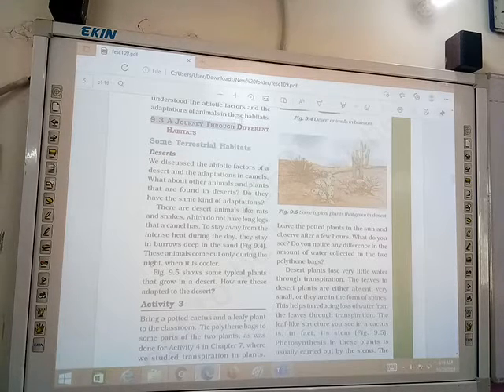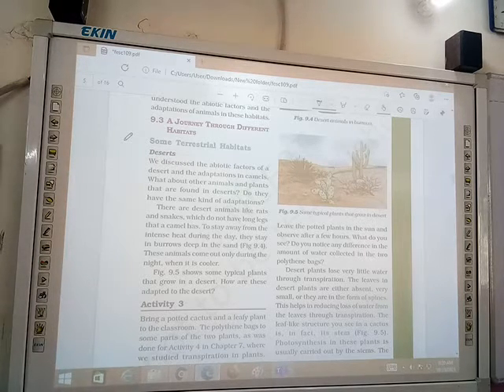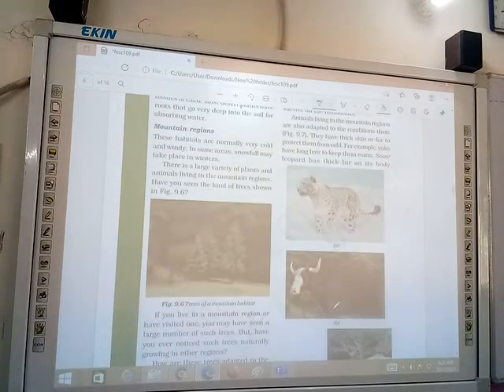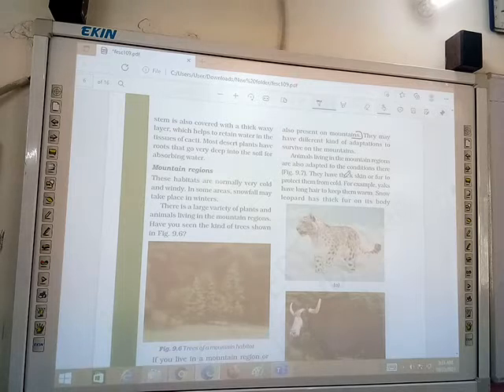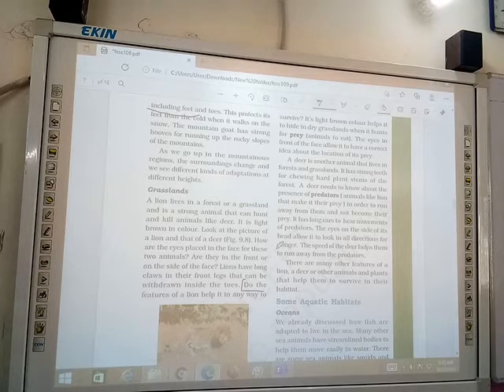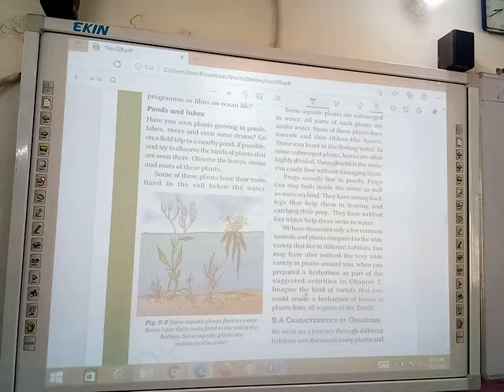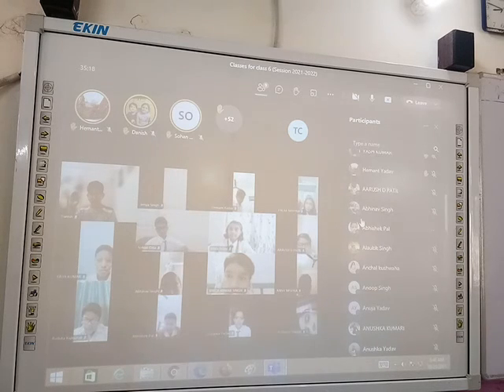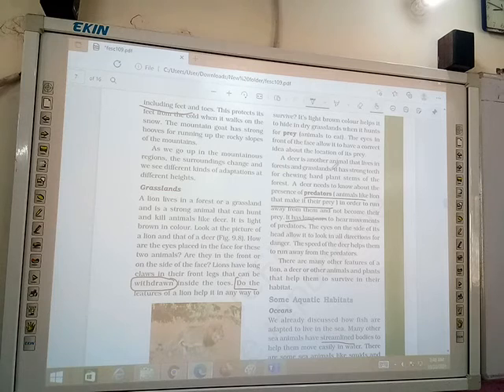Class 6 Chapter 9 The Living Organisms: Characteristics abd Habitats.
Reading session